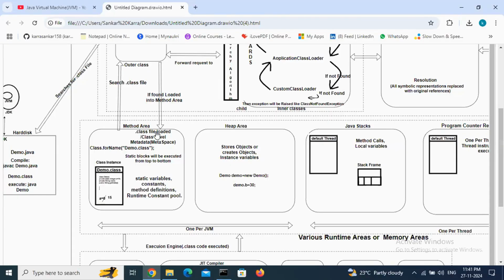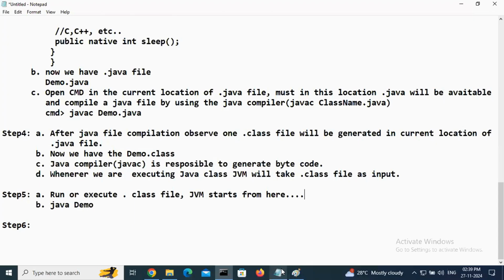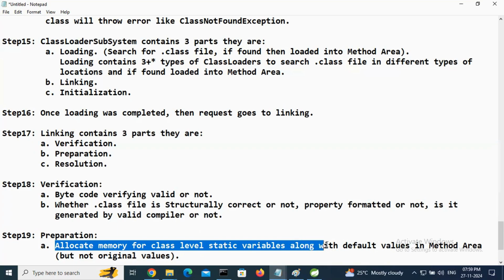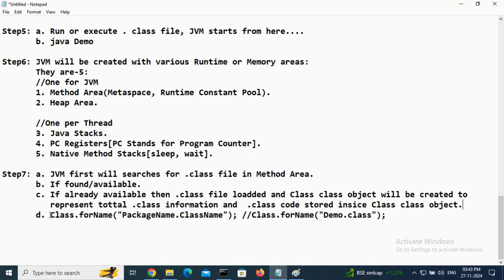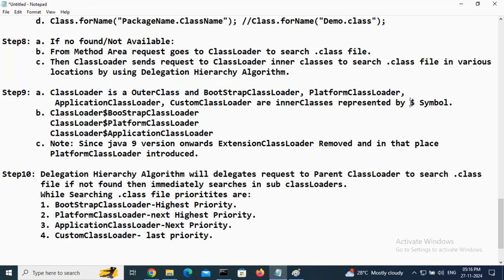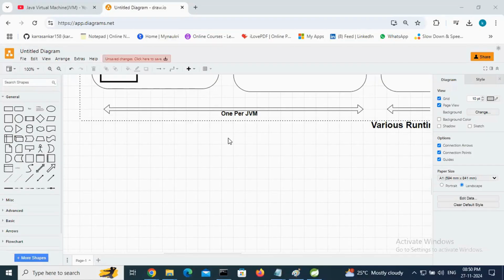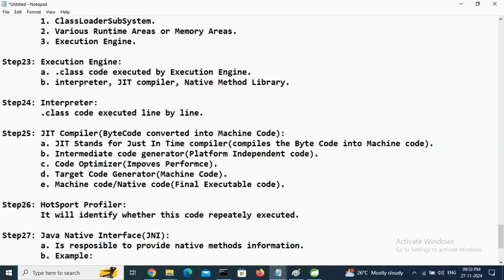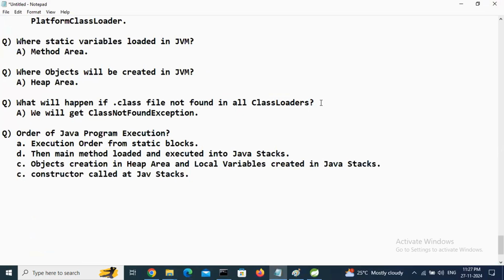Java Virtual Machine (JVM): Everything You Need to Know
Note: This channel was created to help both beginners and experienced developers in Java, Spring Boot, Microservices, AWS, Azure, JavaScript, ReactJS, and Angular to succeed in interviews.